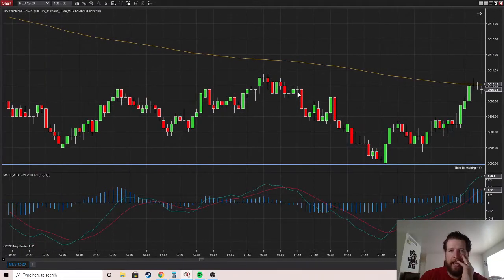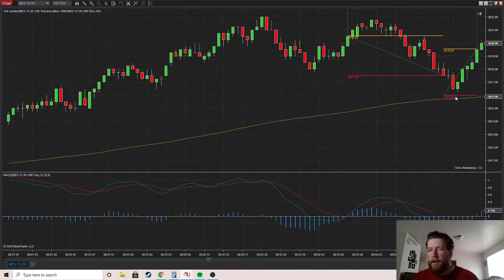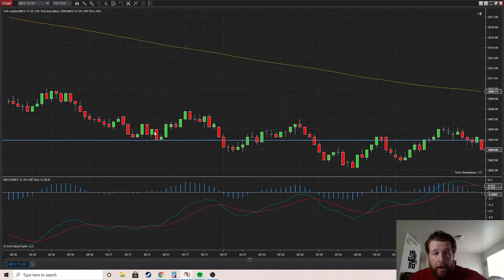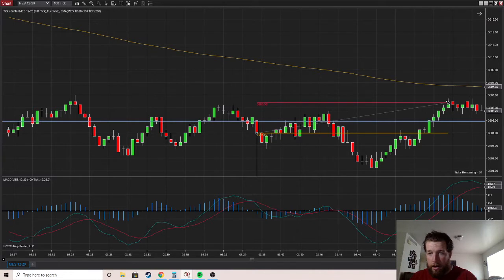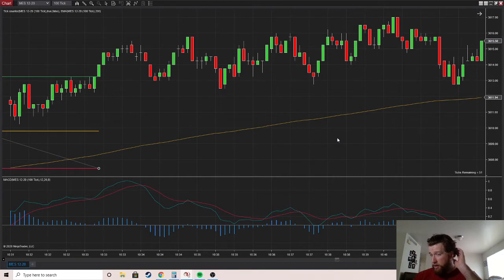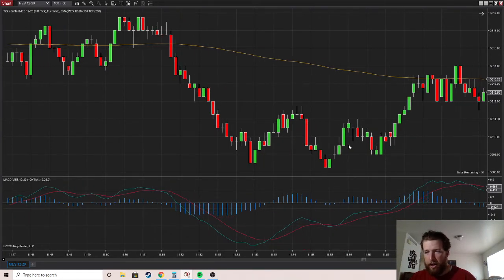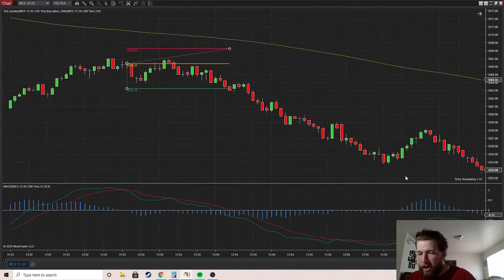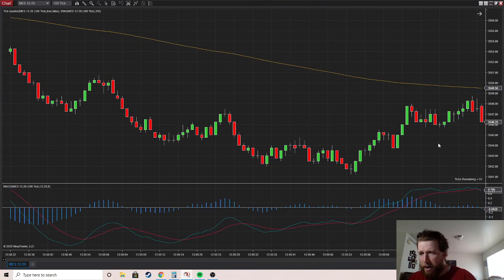Day Trading Back Testing. Learning How to Day Trade Futures. MACD strategy, 100 Tick Per Candle.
I am by no means a professional... yet. The goal here is to show you my journey in learning how to trade futures, failures and successes; and to show you what works and doesn't.